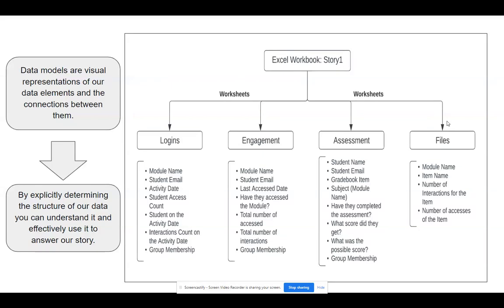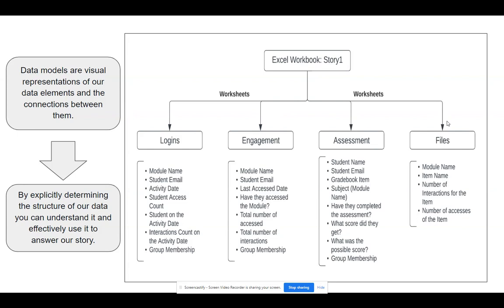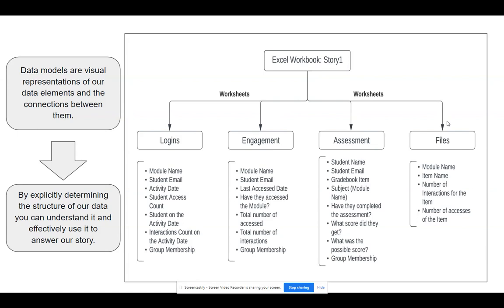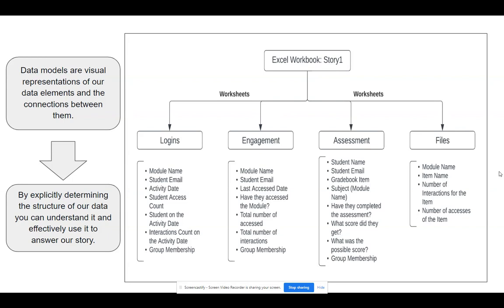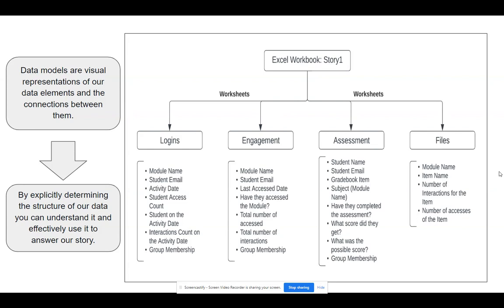Story 1 The Data Model